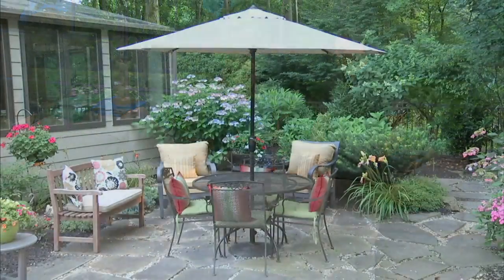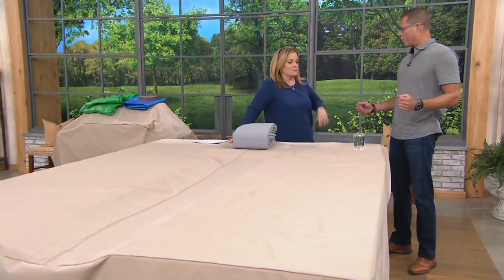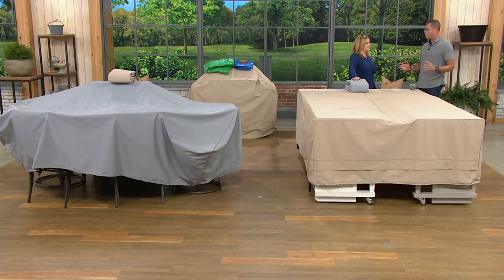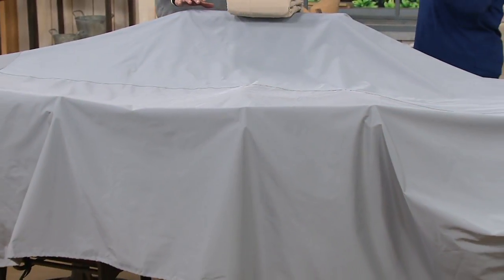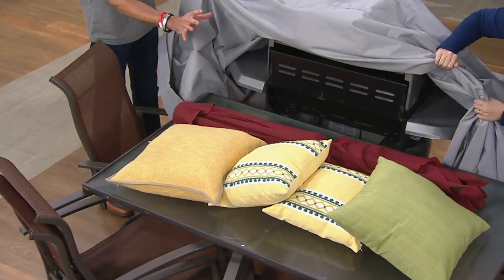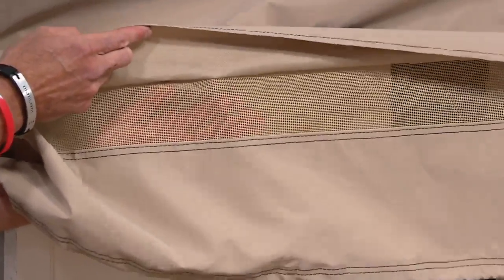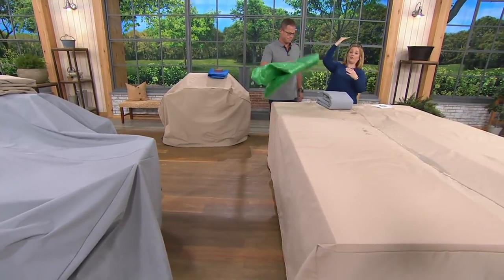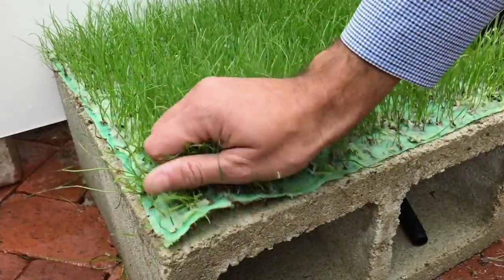Season Sentry Oversized Patio Cover by ATLeisure on QVC